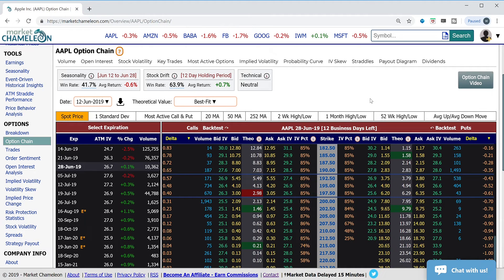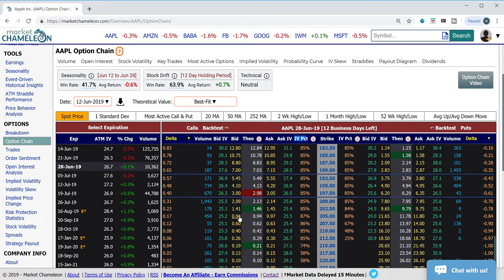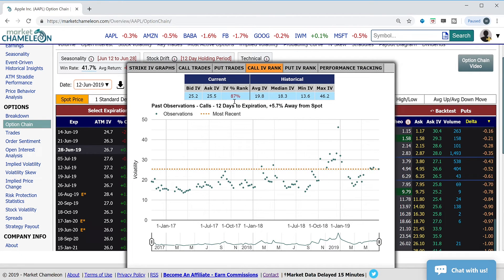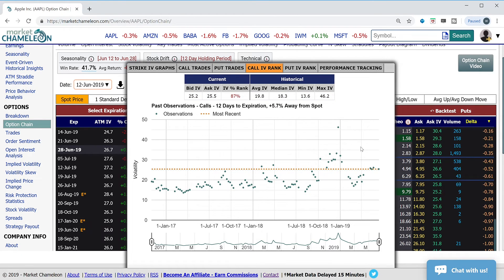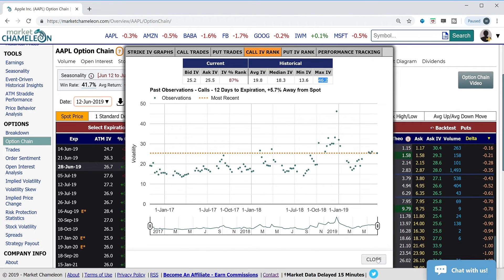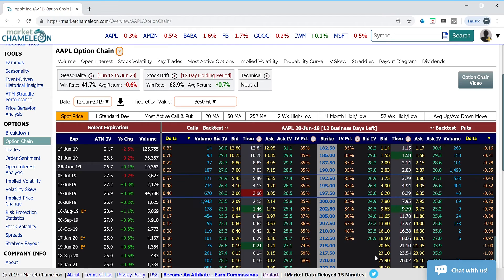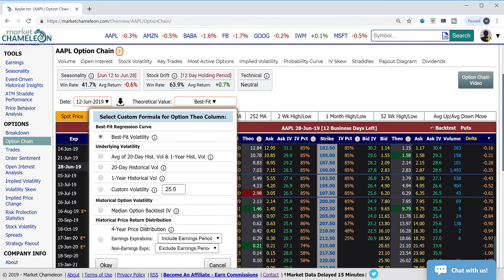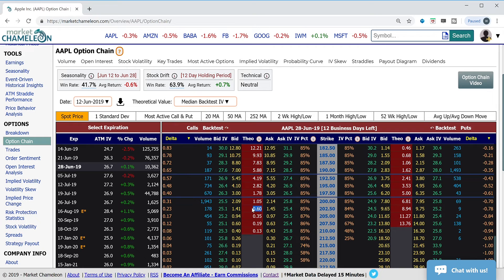IV% Rank Example: How Options Traders Determine if an Option Price is Cheap or Expensive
Learn how options traders (and you) can use the IV% Rank to determine if an option price is relatively cheap or expensive.

We give a real-life example of how to compare market price to a theoretical value.

In this example, we discuss the Apple (AAPL) options chain that can be found on Market Chameleon

Market Chameleon (marketchameleon.com) provides a unique online experience for investors and traders of both stocks and options. Our goal is to be the premier provider of options information, using both stock fundamentals data as well as options analytics to provide better insight for those who wish to make informed investment decisions.

Please be aware that Market Chameleon is not a registered investment advisor or a broker-dealer. Market Chameleon does not make recommendations as to particular securities or derivative instruments and does not advocate the purchase or sale of any security or investment by you or any other individual. Market Chameleon does not guarantee the accuracy, completeness or timeliness of the Information. By using the Services of Market Chameleon.com, including any applications or content available through us, you agree that use of the Services is entirely at your own risk. You understand and acknowledge that there is a very high degree of risk involved in trading options.